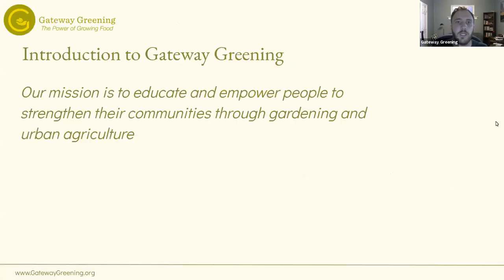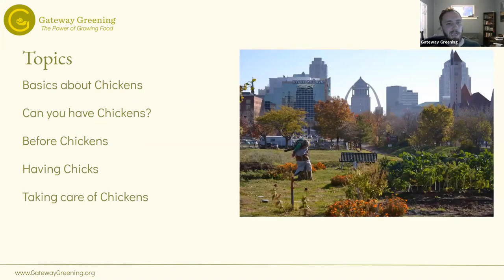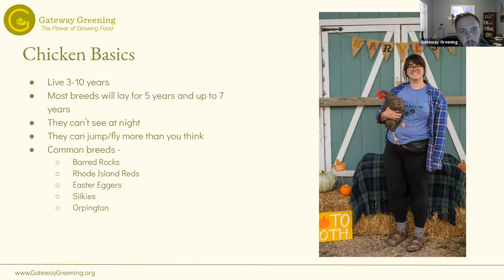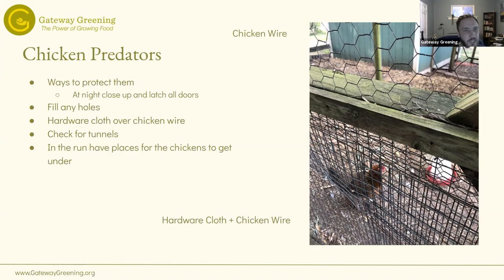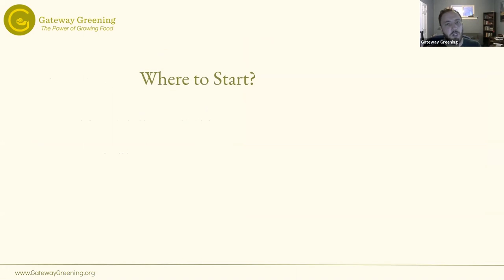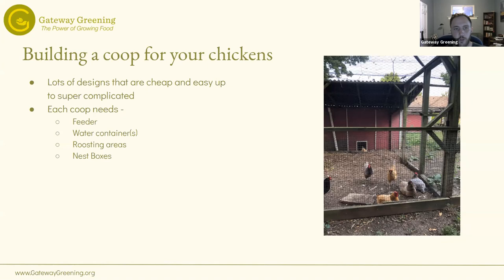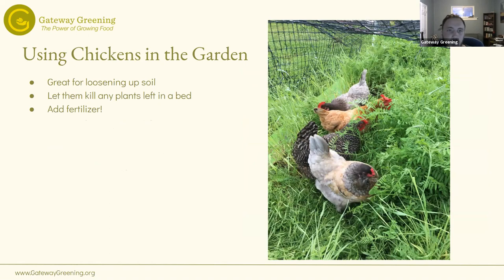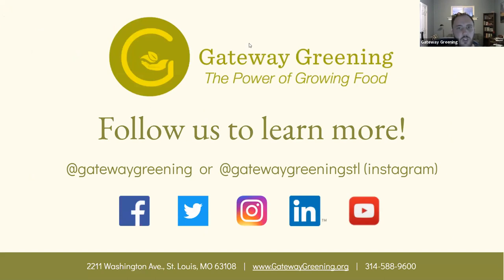Backyard Chicken Keeping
Interested in getting backyard chickens? Or just want to learn more? This class will covers practical tips for starting out and keeping happy productive chickens at home or in the garden.